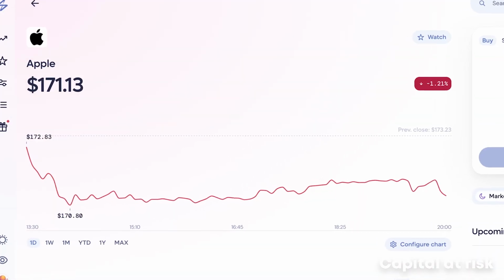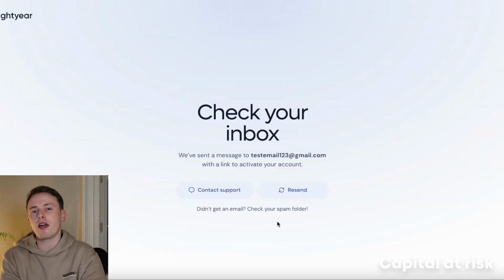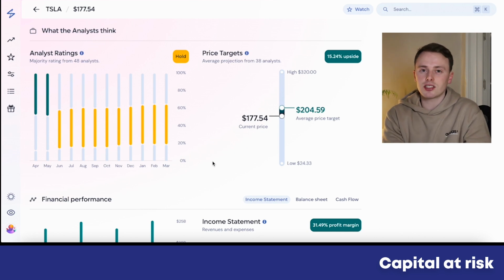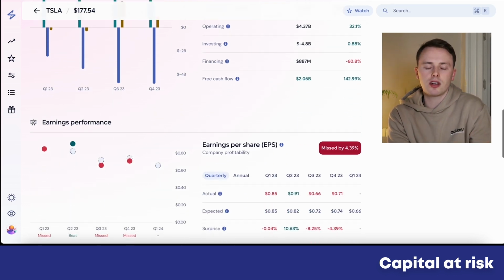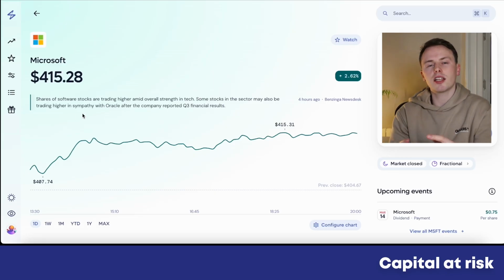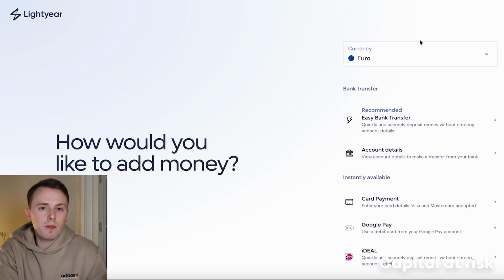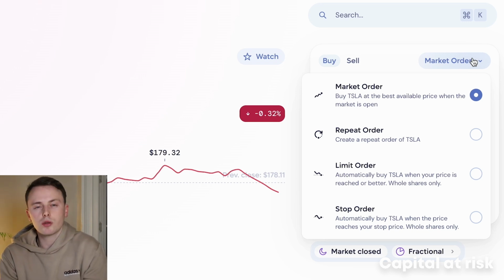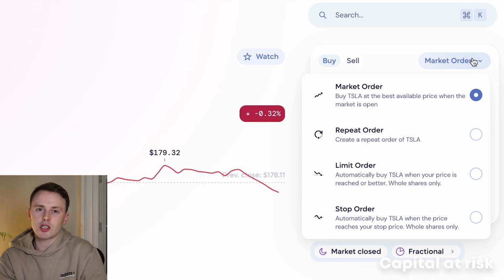Uncover Top Stocks with Lightyear's Stock Screener 📈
Lightyear Investing App has just launched their new Web 2.0 Platform as well as stock screener which is available to everyone, account or not! In this video I showcase all these new features have to offer.

Capital at risk. The provider of investment services is Lightyear Financial Ltd for the UK and Lightyear Europe AS for the EU. Terms apply Seek qualified advice if necessary.

All views are my own. This channels content is for entertainment only. In no event will Invest with Darren be liable for any loss or damage including, without limitation, indirect or consequential loss or damage, or any loss or damage whatsoever arising from loss of data or profits arising out of, or in connection with, the use of Invest with Darren content on YouTube. All financial decisions made by the viewer should be done after talking with a licensed professional.